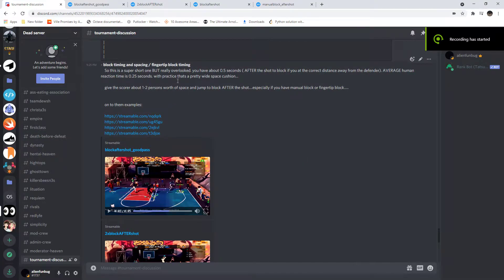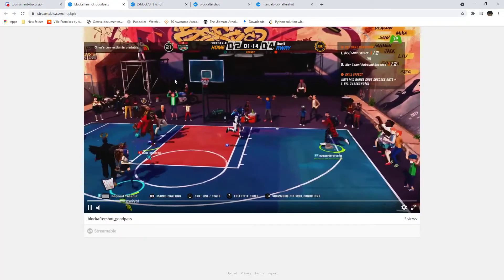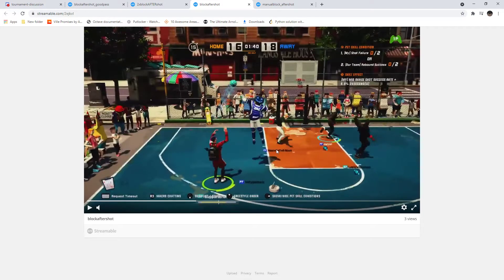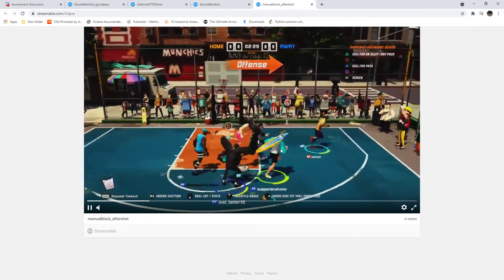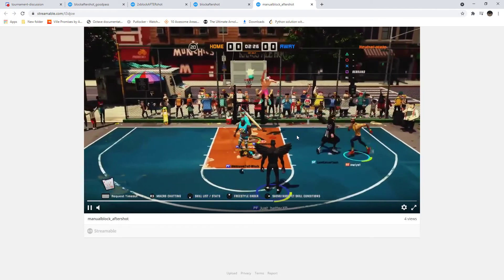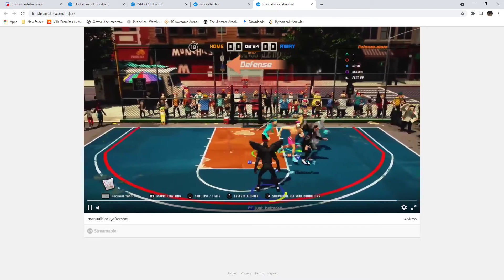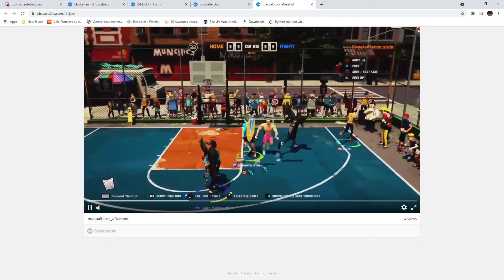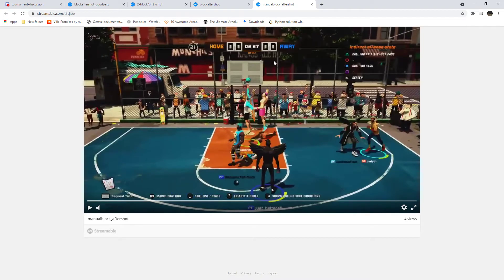Bum Ass Tip 4: Block Timing and Spacing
Discretionary details: I am definitely washed and never a super sweaty player. Take these tips with a grain of salt, if you have anything to add or correct, hit me up or leave it in a comment. On to the content...

Block timing and spacing / fingertip block timing

    So this is a super short one BUT really overlooked. you have about 0.5 seconds ( AFTER the shot to block if you at the correct distance away from the defender). AVERAGE human reaction time is 0.25 seconds. with practice that's a pretty wide space cushion...

give the scorer about 1-2 persons worth of space and jump to block AFTER the shot. especially if you have manual block or fingertip block.